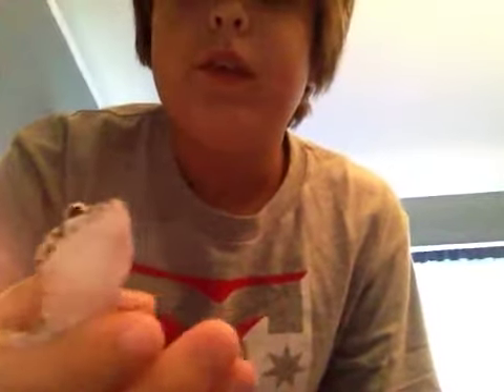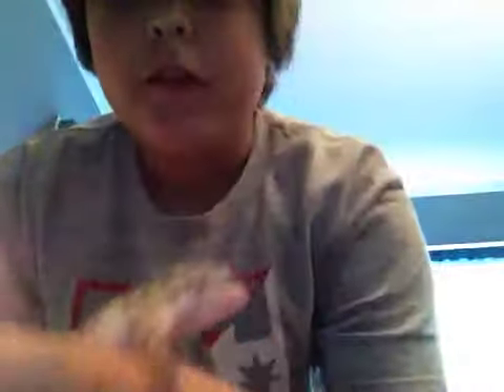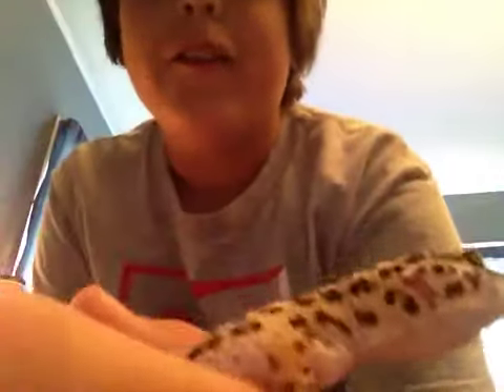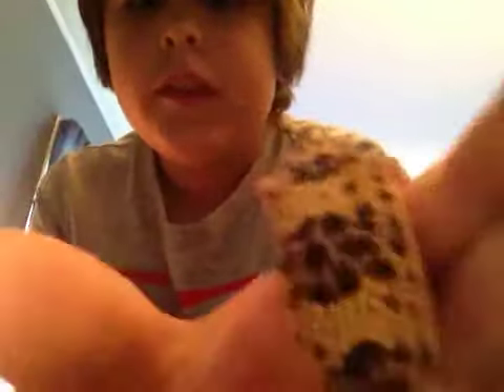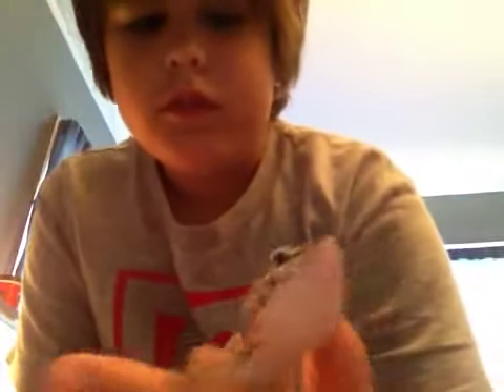A reptiles blog: go away petsmart!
My 2nd episode of the series a reptiles blog hope u enjoy or enjoyed don't forget to watch the next episode